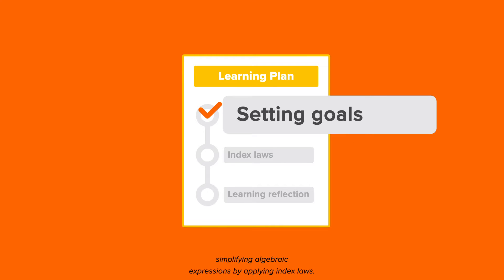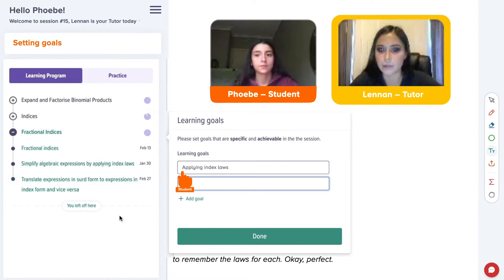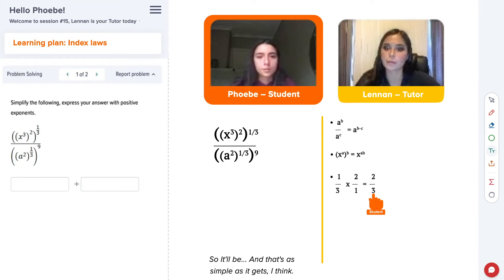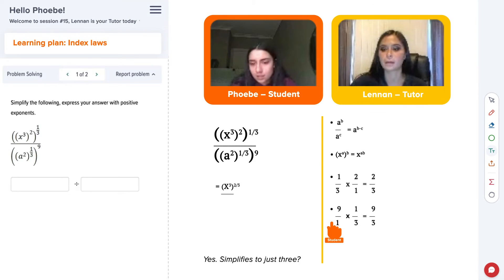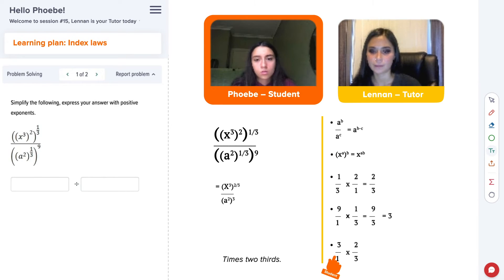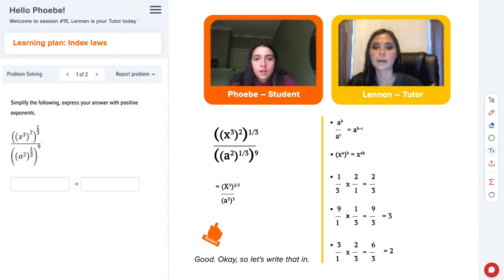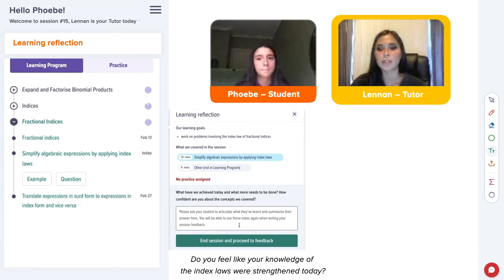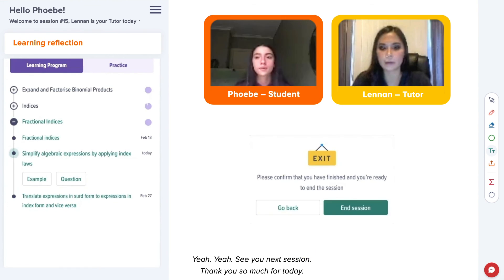1-to-1 Secondary School Maths Tutoring with Cluey Learning